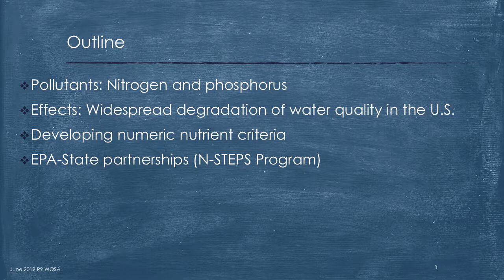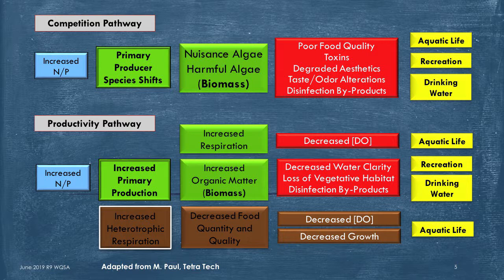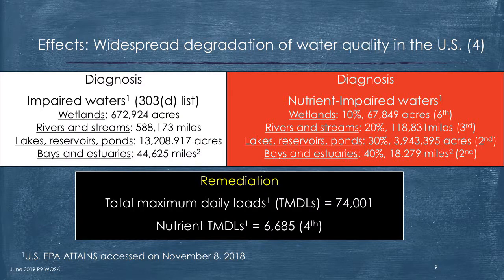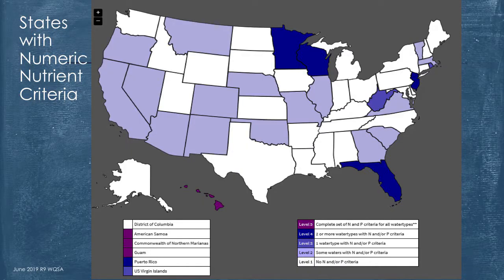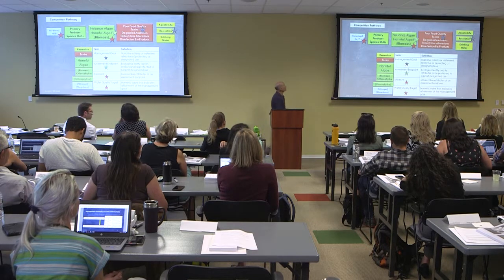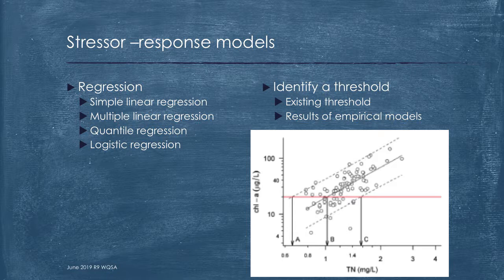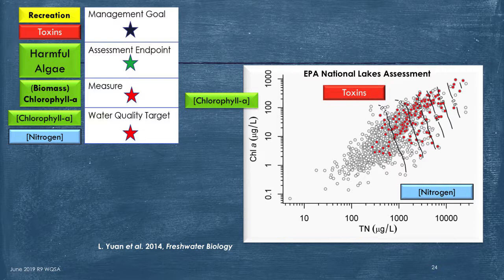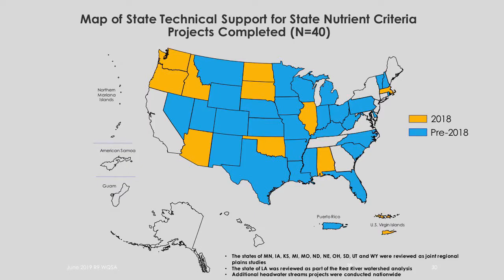WQS Academy Day 02 P06 Nutrient Criteria Fleming